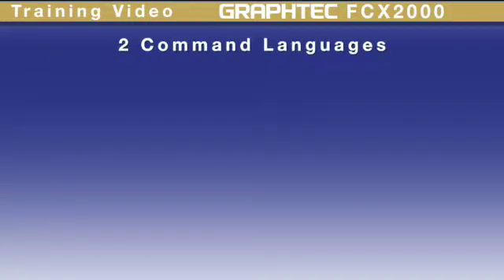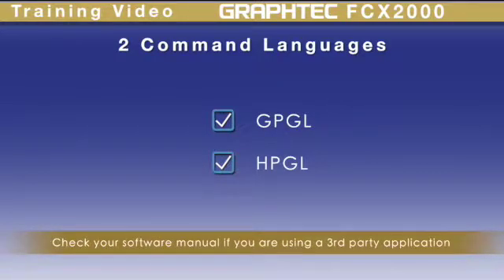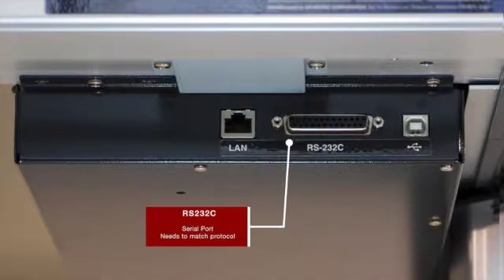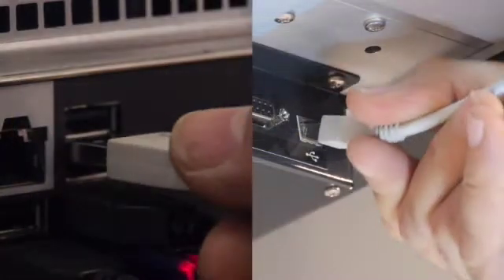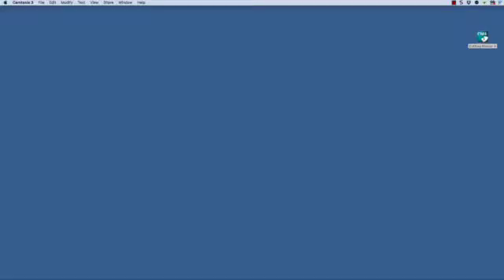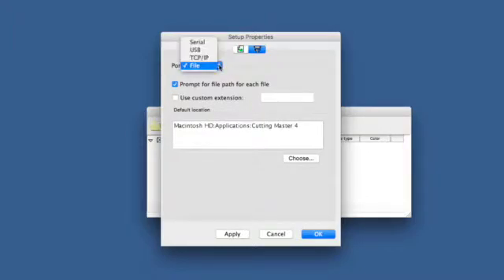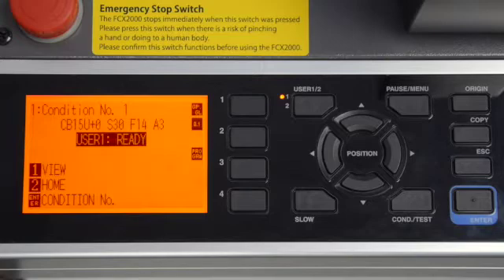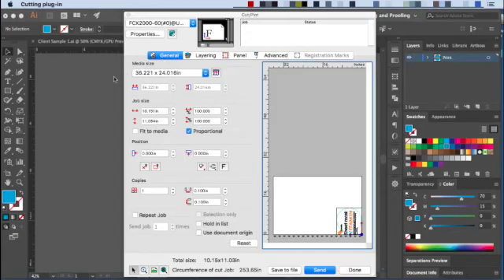Graphtec FCX Series Tutorial - Interface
Learn how-to set up FCX2000 interface:
- Set Up 2 command languages (GPGL, or HPGL)
- 3-Communication ports; Ethernet/LAN, RS232C/Serial, and USB
- Setup software
- Lesson Software Cutting Master 4 Setup
- How-to set up wireless